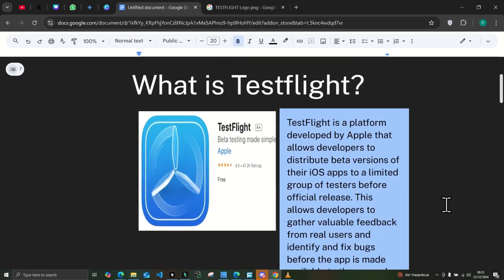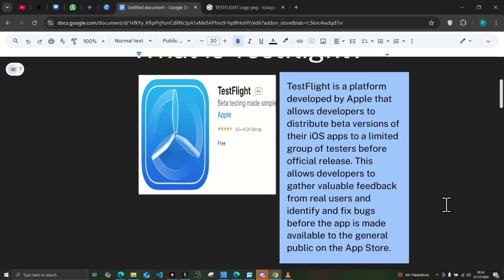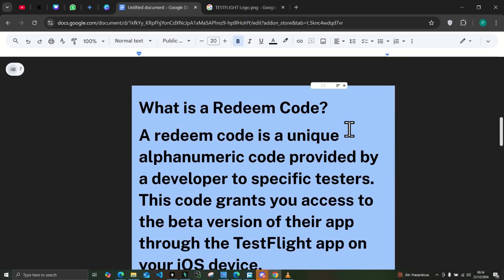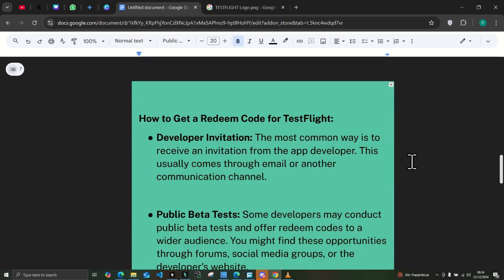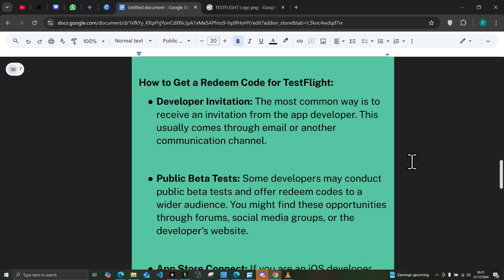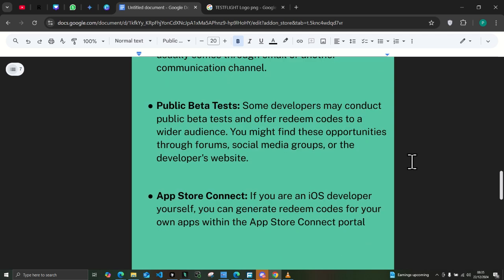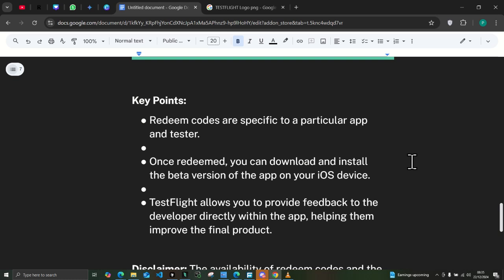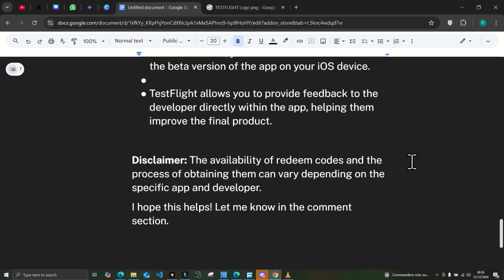HOW TO GET REDEEM CODE FOR TESTFLIGHT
In This Video, you will learn about HOW TO GET REDEEM CODE FOR TESTFLIGHT